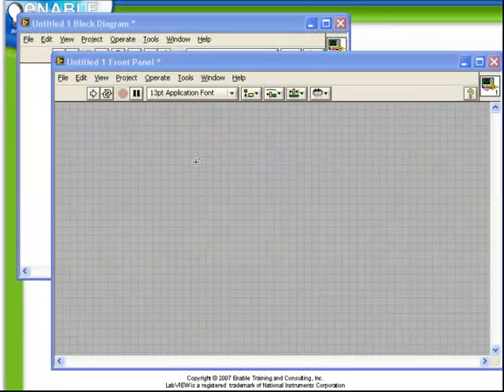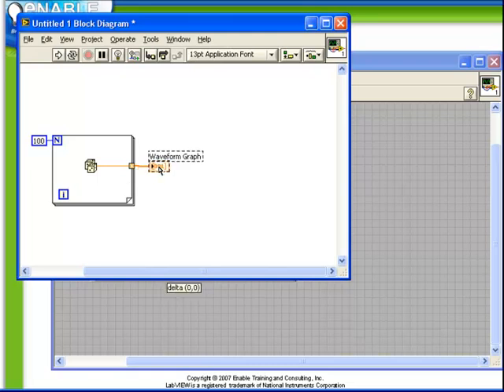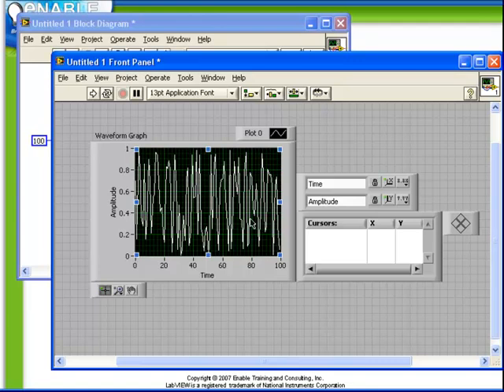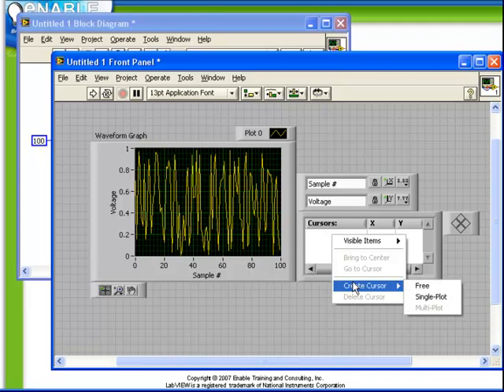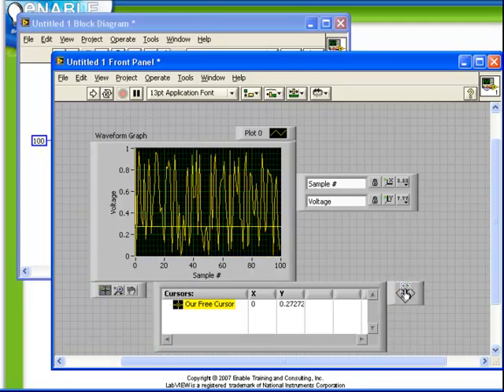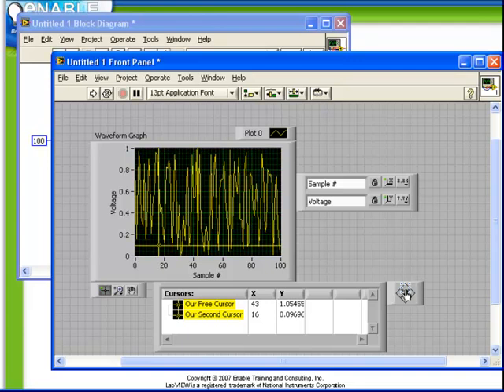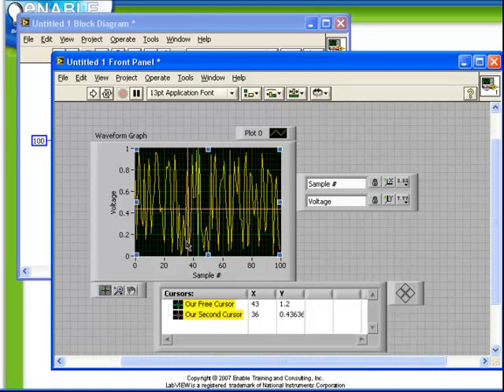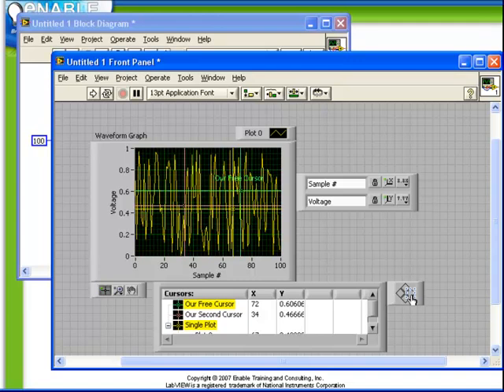LabVIEW Tutorial 10 - Waveform Graphs (Enable Integration)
This video is the tenth in a series of free video tutorials that include guidance, and tips & tricks on using National Instruments' LabVIEW graphical programming environment.  We'll be releasing a new one each week, so check back often.

For this video, please enjoy an introduction to the WAVEFORM GRAPHS, as taught by Certified LabVIEW Architect (CLA) and company President Ben Zimmer.